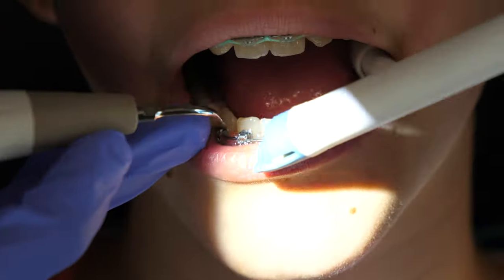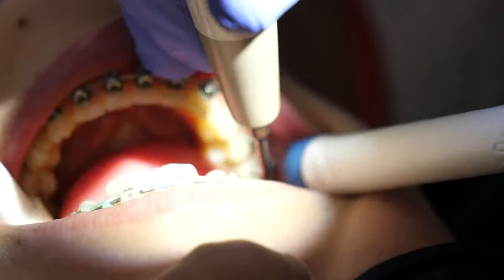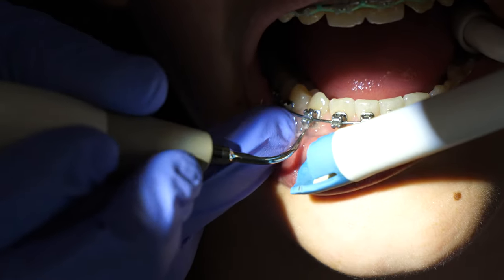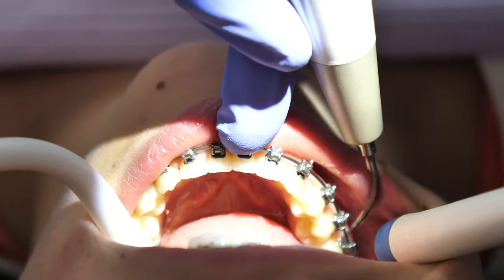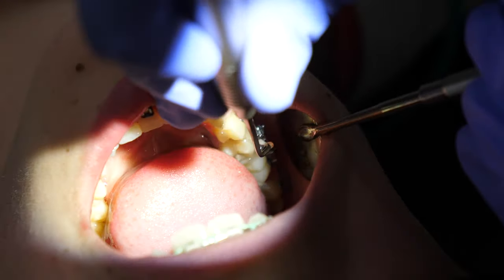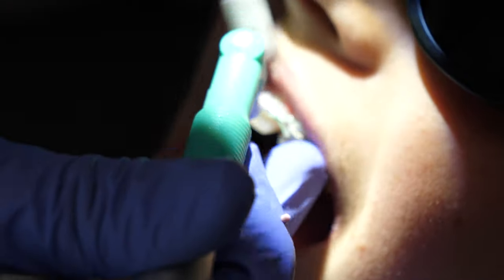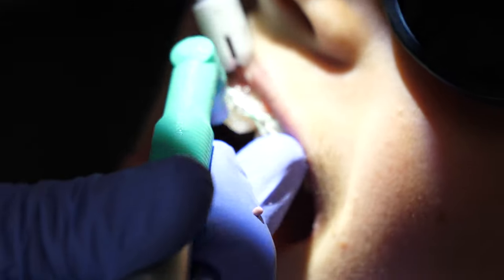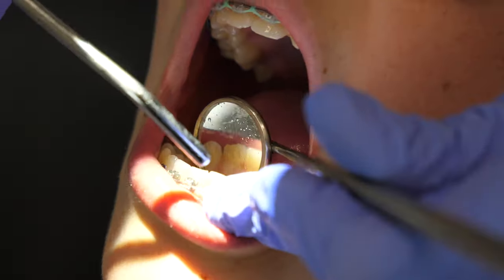Teeth Cleaning With Braces At The Dentist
This video shows a teeth cleaning on a patient with braces at the dentist!

▶ VIDEO EQUIPMENT:
Camera: Panasonic LUMIX GH5
Lights: LimeStudio 700w
Sound:  Rode GO
Editing Software: Finalcut Pro X